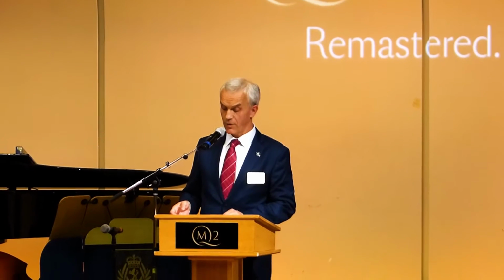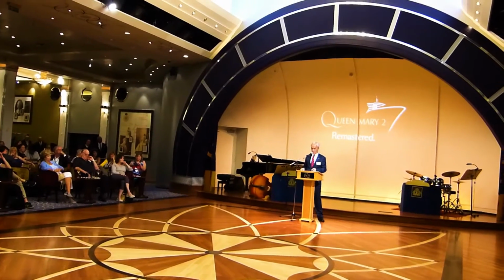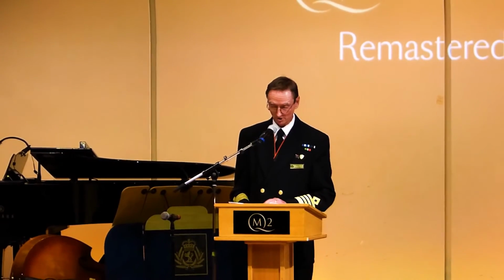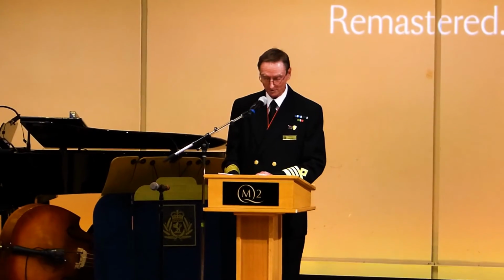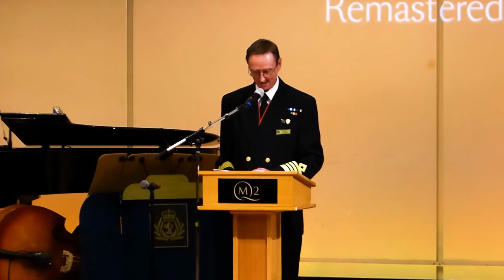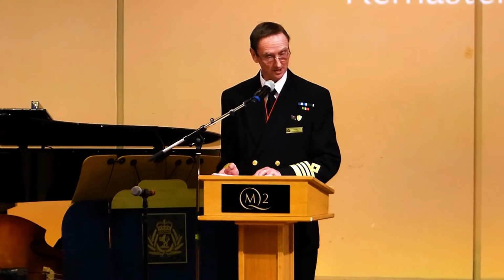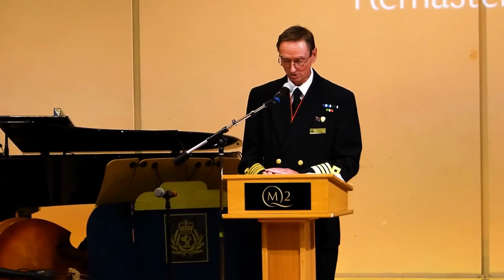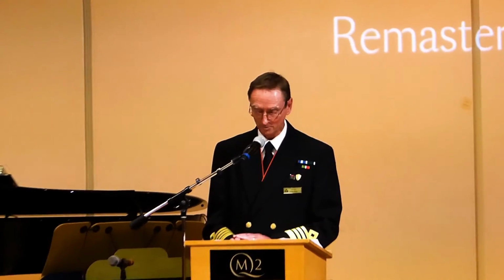Carnival UK CEO David K. Dingle & Captain Christopher Wells speech on QM2 remastered 7/6/16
Video by Byron Huart